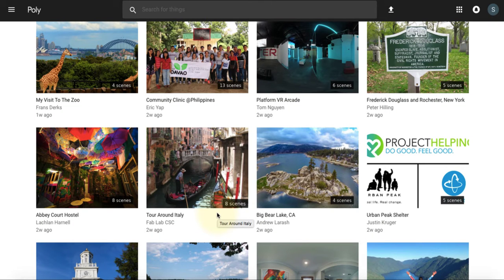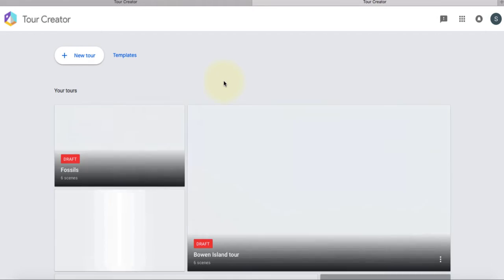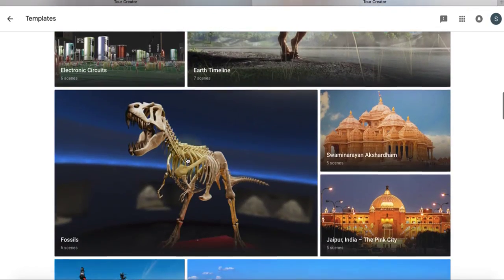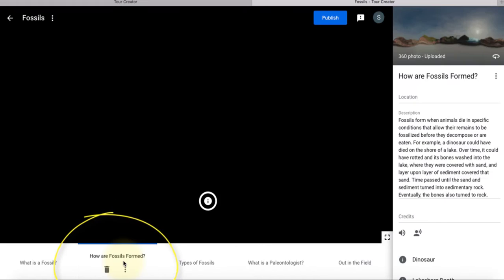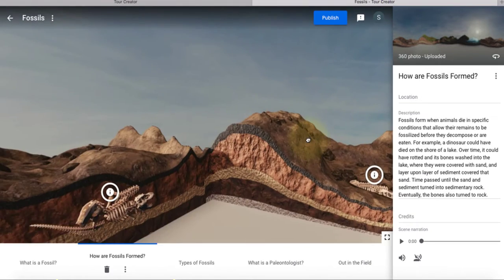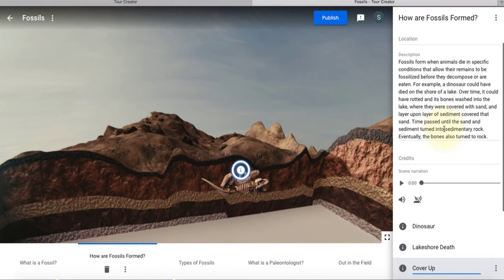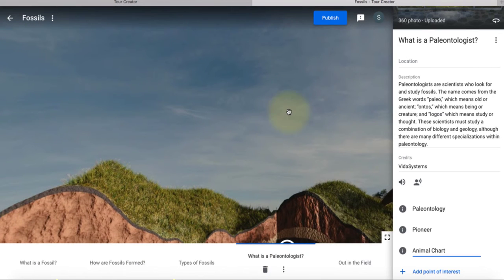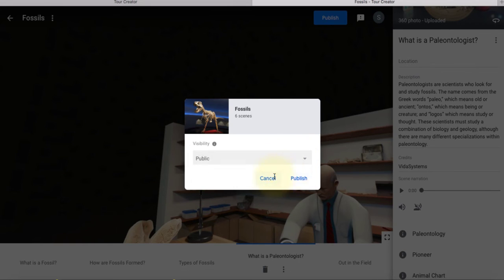Google Tour Creator: Part II - Editing a template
There are many ready made editable templates of virtual reality tours. This video tutorial takes you step by step into editing an existing template. This could could be very relevant particularly for science teachers.

This video is created by Mary Kostandy from the Scarfe Digital Sandbox Team at UBC as part of the MET/TEO joint EdTech project.